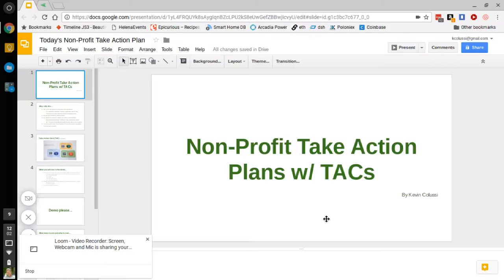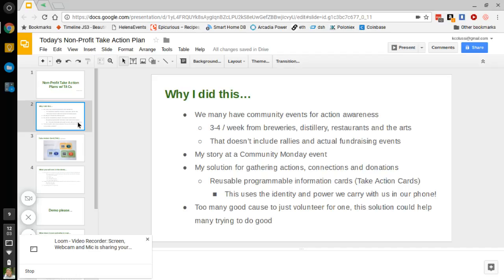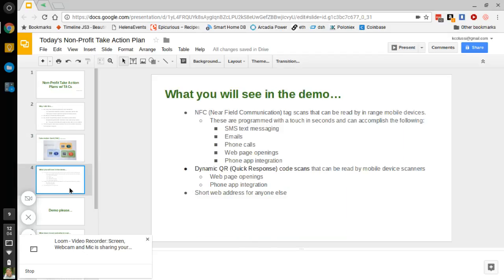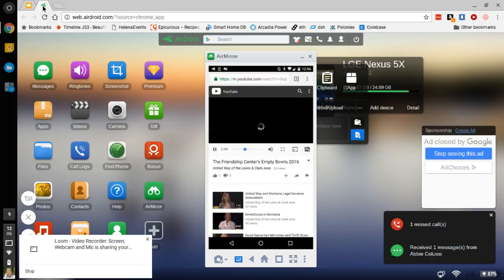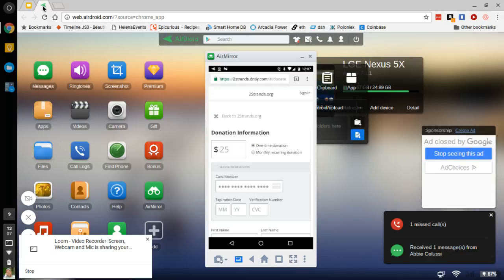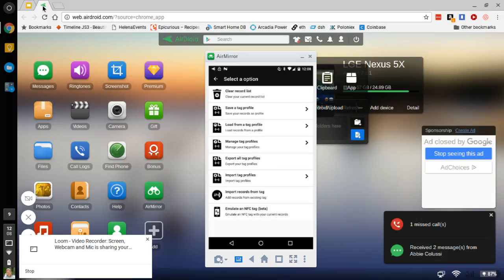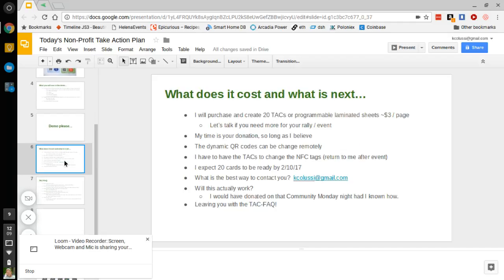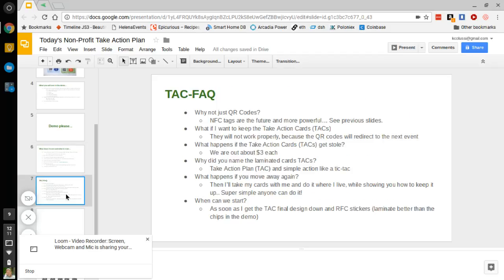Non Profit Take Action Plans w TACs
How to use our phones to drive actions, communication and donations for NGOs